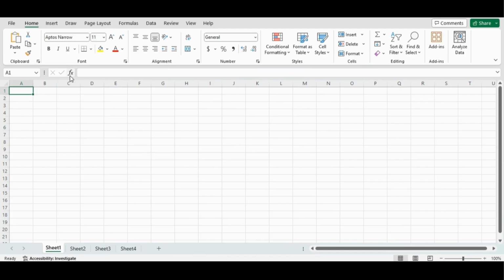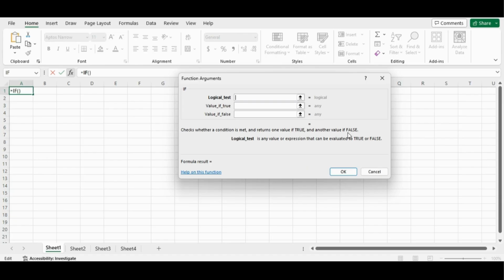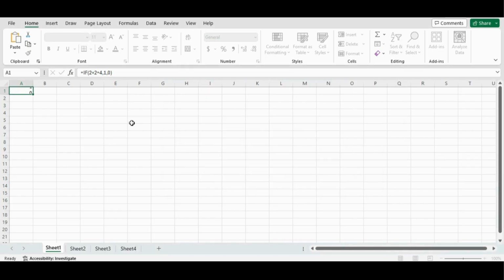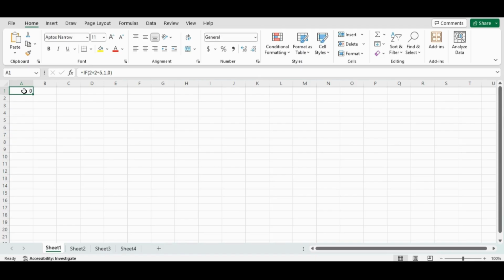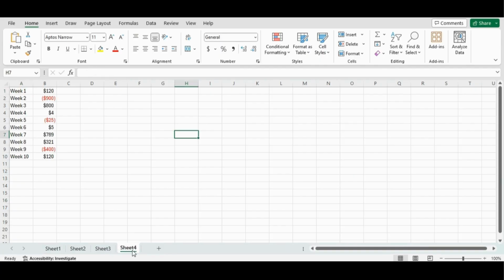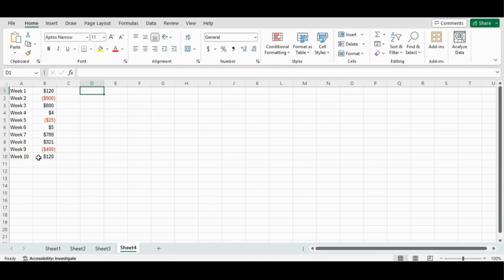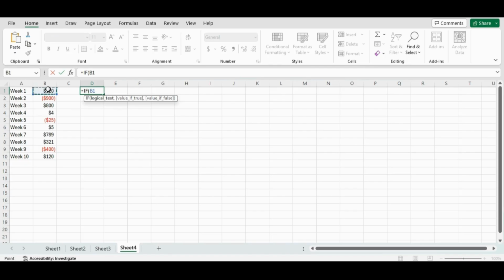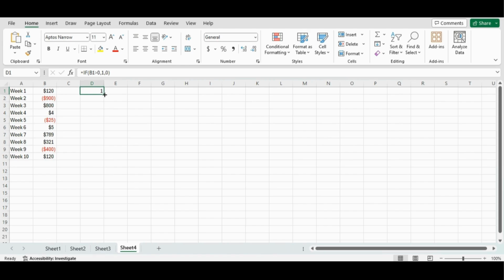The IF Function - Microsoft Excel | Beginner Series Video 5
The IF Function is a powerful function that allows you to return a customizable result if something is true or false.

The IF function is even more powerful when combined with the OR function or the AND function. If you'd like to learn more about those, I have videos explaining them located in the intermediate series.

If you're interested in learning more about Microsoft Excel, this is the fifth video in the Beginner Series on this channel. There are multiple series dedicated to all topics and skill levels. If that interests you, please consider giving them a try.